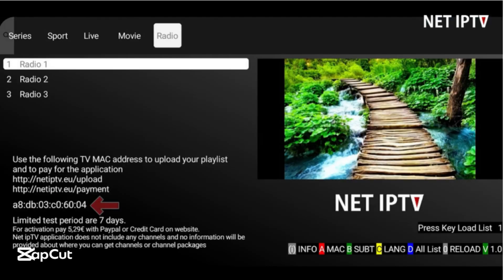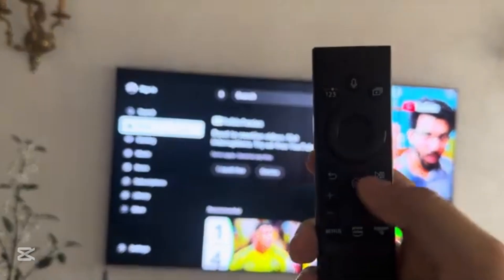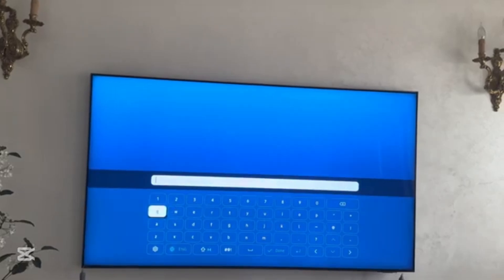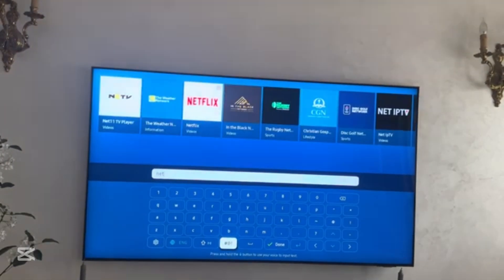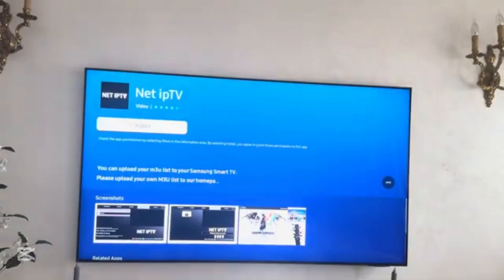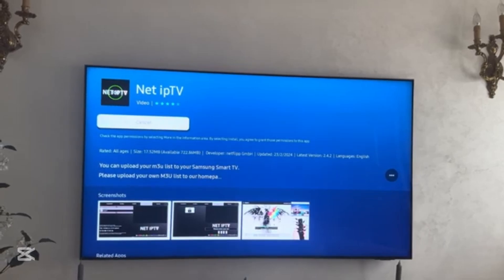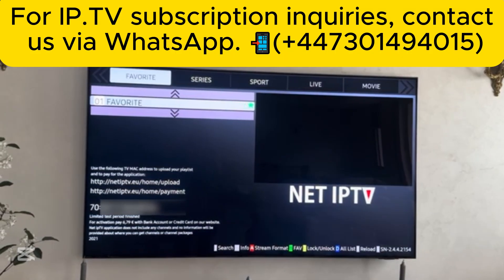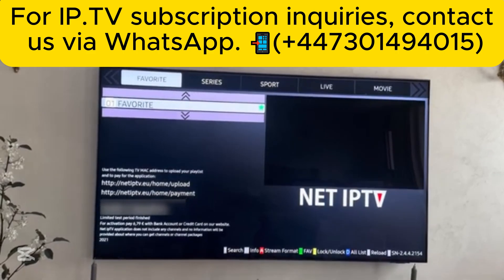How to install Net IPTV on Smart TV 2025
Learn how to install Net IPTV on your Smart TV in 2025 in just a few simple steps! This quick guide shows you how to download, activate, and use Net IPTV for streaming your favorite content. Works perfectly on Samsung, LG, and Android Smart TVs. Make your TV smarter with premium IPTV access today!
🔥 Enjoy Ultra HD Streaming with 4K Quality! 🔥